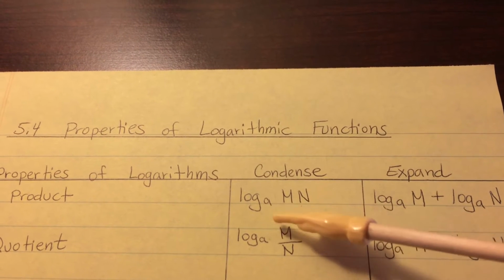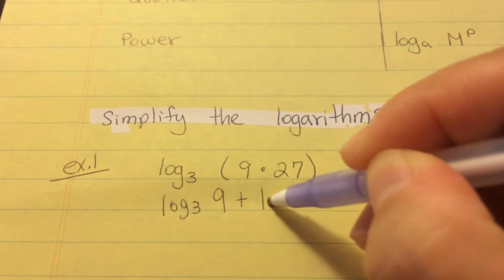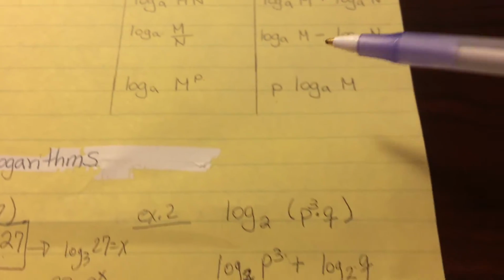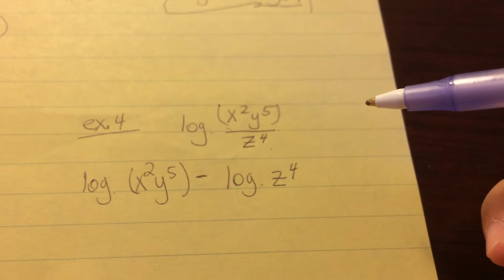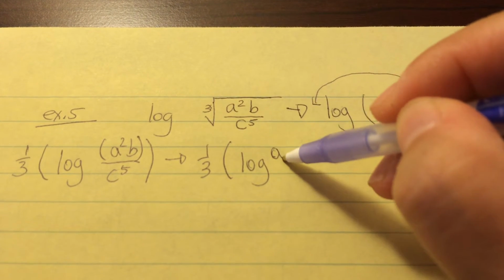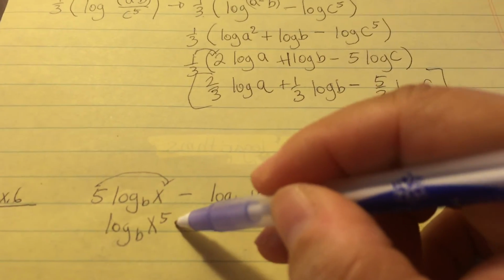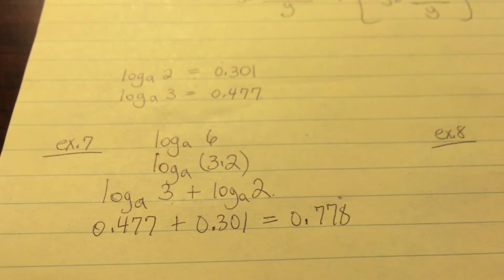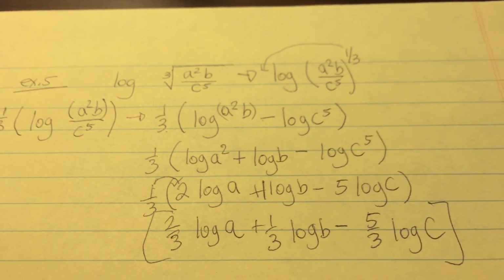5.4 Properties of Logarithmic Functions